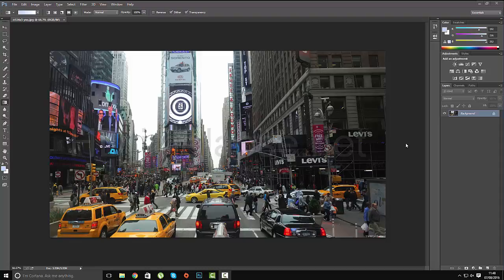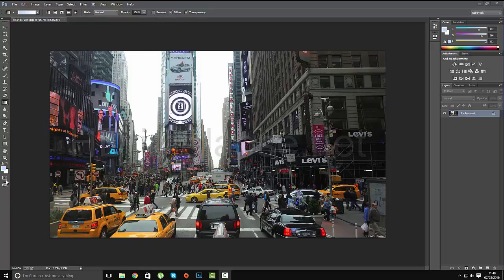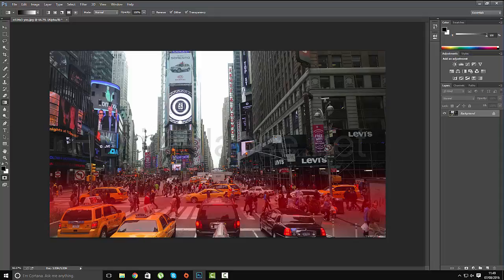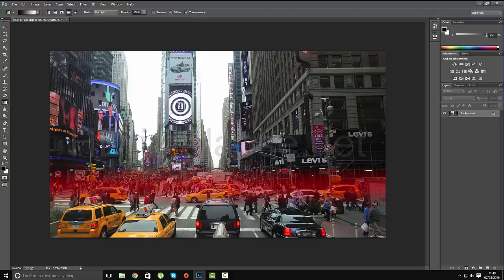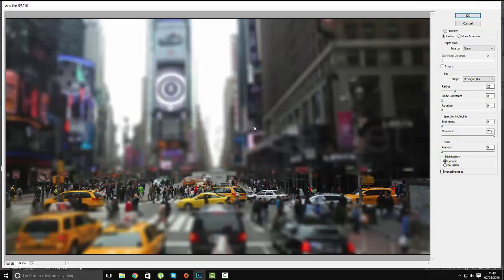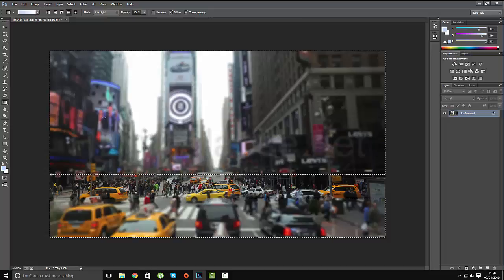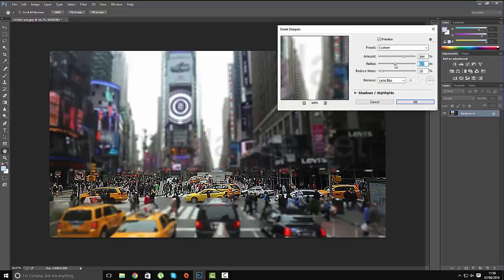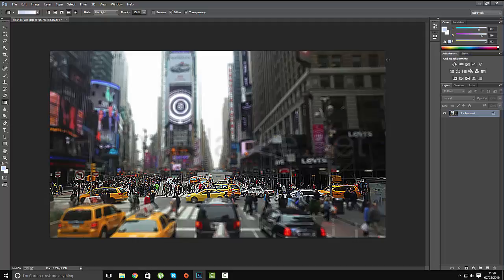Tilt Shift Effect Photoshop Tutorial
Easy Tilt Shift Effect Photoshop Tutorial